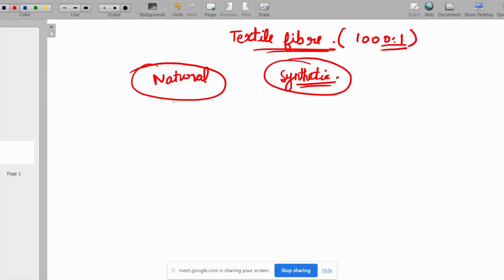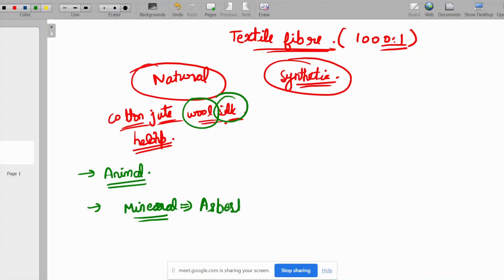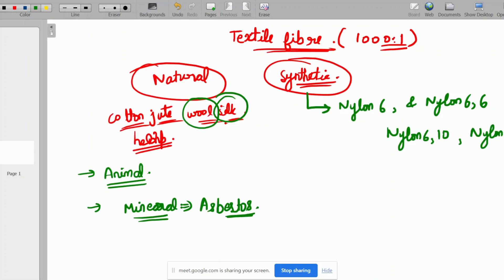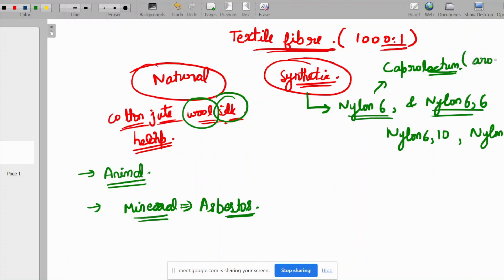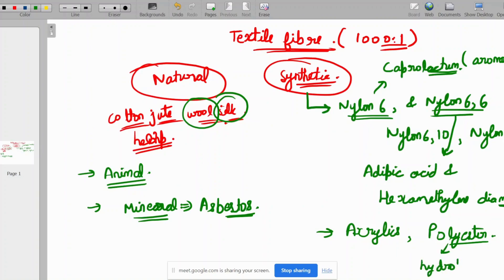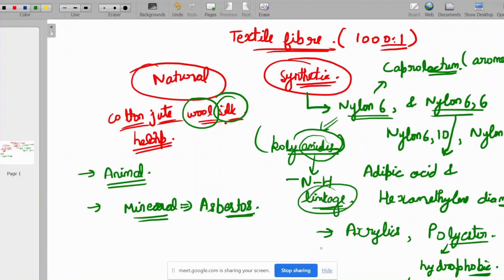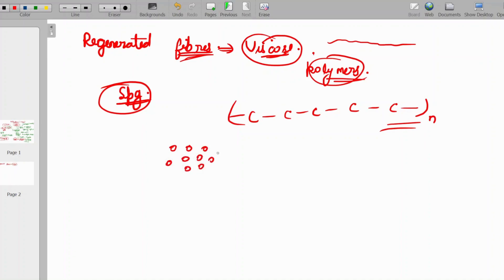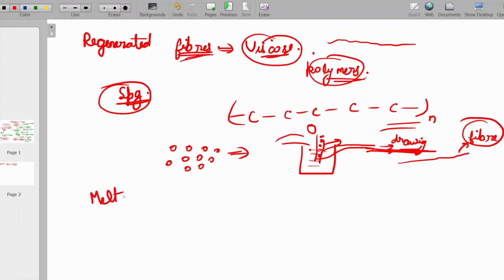Patent Officer & GATE 2024 | Textile Fibres Part 1 | Textile GATE TF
In this video textile fibres basics have been discussed for GATE and patent officer exam for textiles.

For Joining online live classes, do join the telegram group